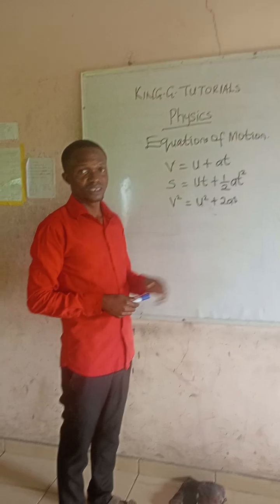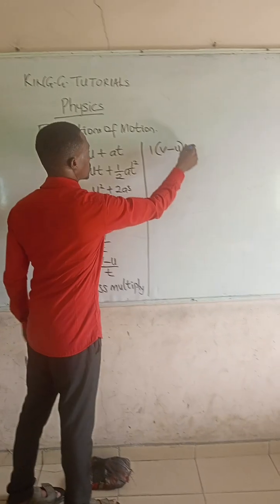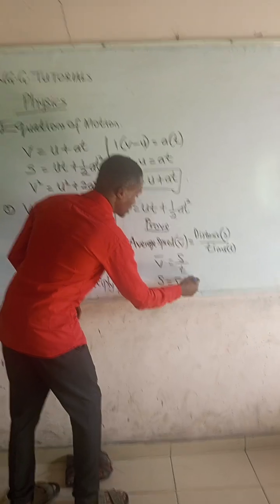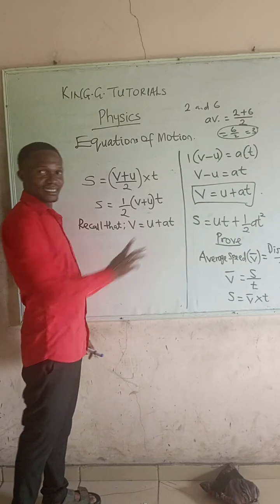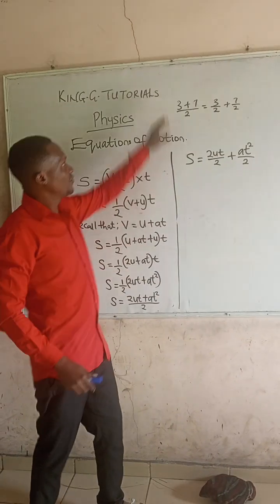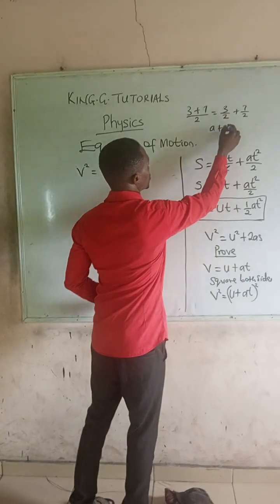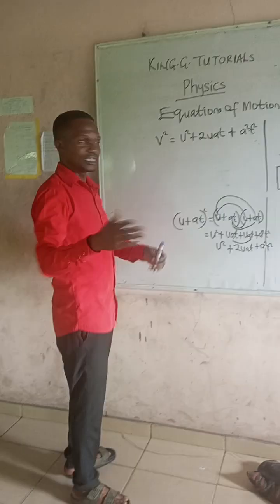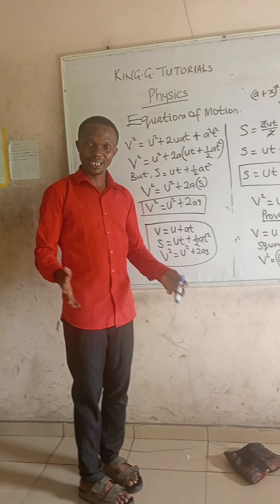EQUATIONS OF MOTION (Proves)